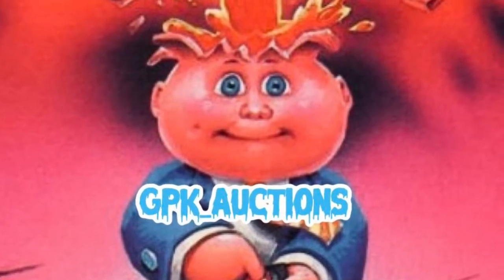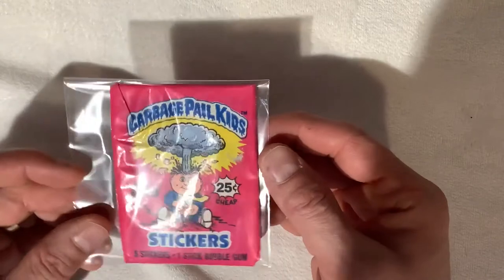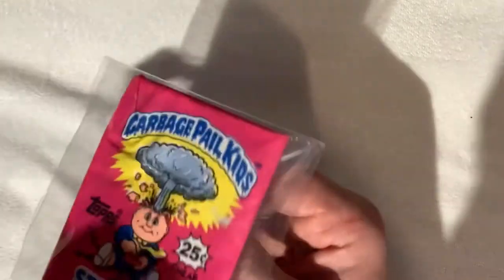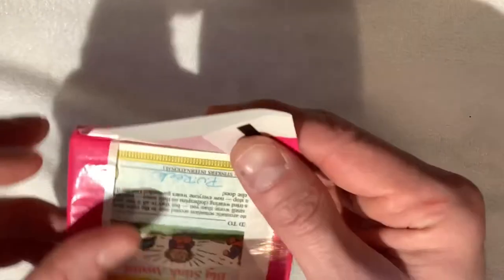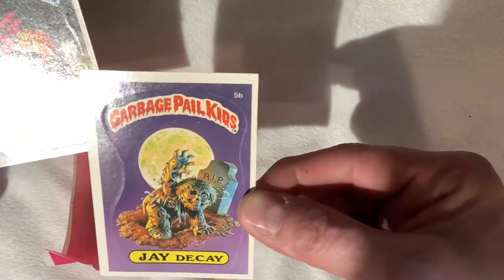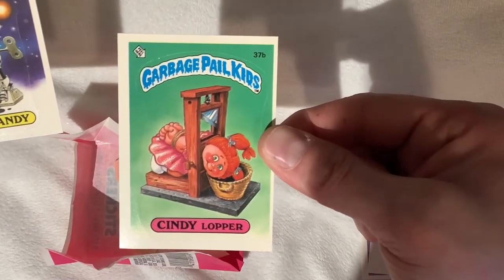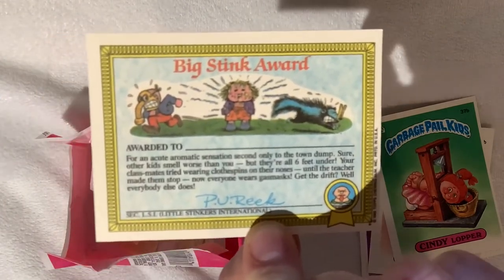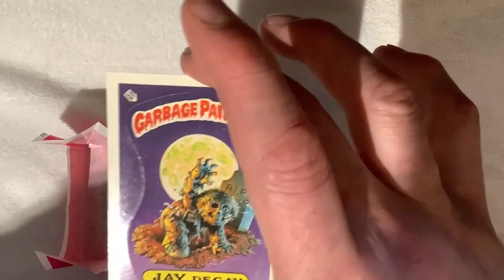1985 Garbage Pail Kids 1st Series Pack Breaks! The Hunt For PSA Gems! Episode 1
In this new videos series from Gpk_auctions were on the hunt for original series 1 PSA GEM MINT 10 cards! So each week we will be breaking into a 1985 1st series wax pack looking for those PSA GEM worthy cards! Join us in this new weekly series from Gpk_auctions while we search for that next GEM MINT Nasty nick or Adam bomb!